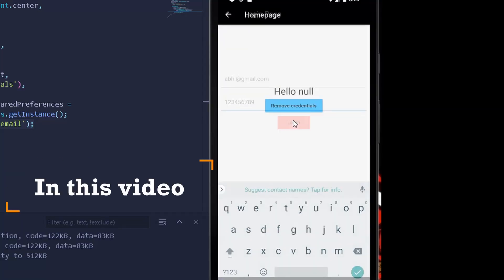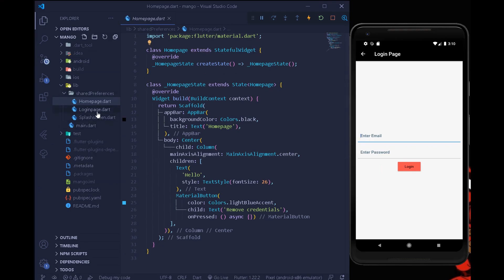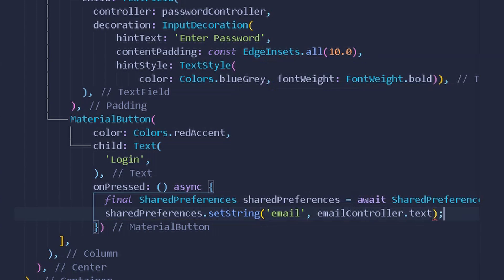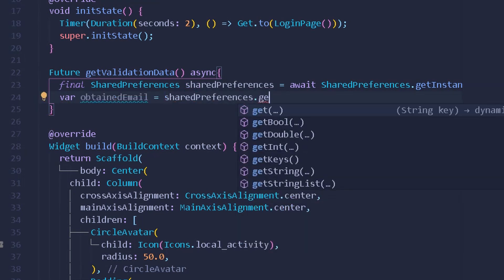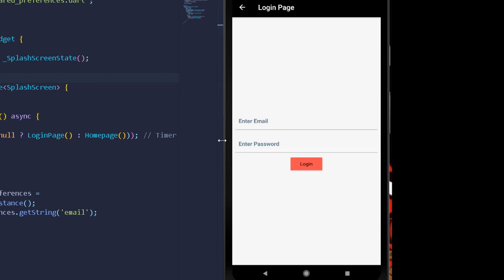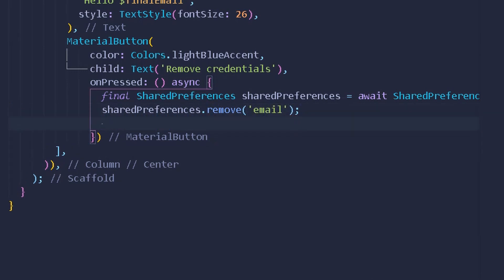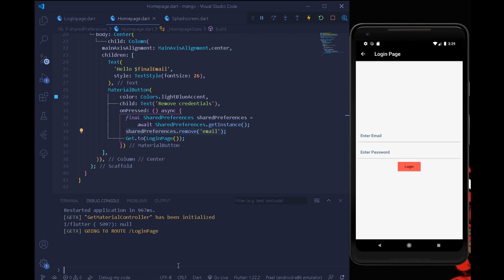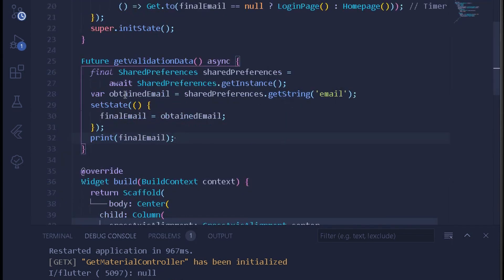Flutter SharedPreferences Login 🔒 | Flutter SharedPreferences Tutorial | Flutter Keep User Logged In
Keep user logged into the flutter application with Shared Preferences Package. In this Flutter SharedPreferences Tutorial I will show you how to Keep User Logged In, Shall we? Flutter SharedPreferences Login 🔒 | Flutter SharedPreferences Tutorial | Flutter Keep User Logged In